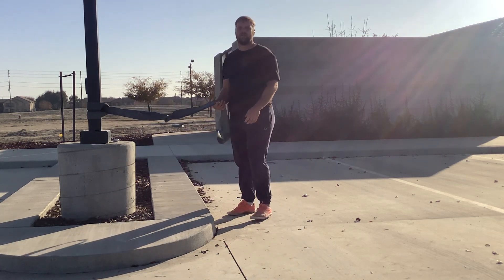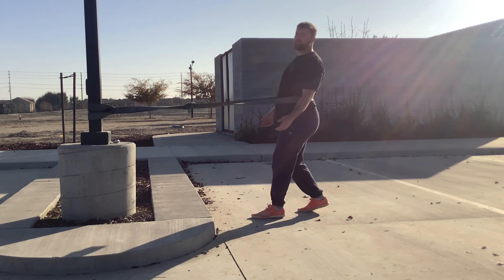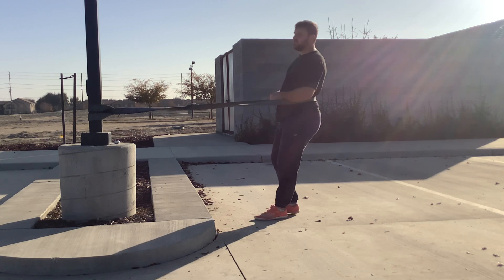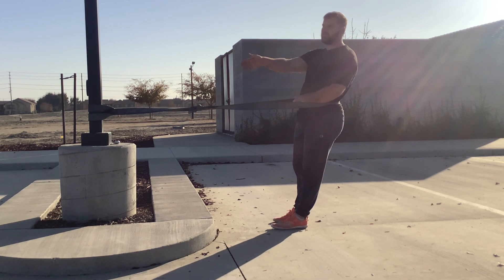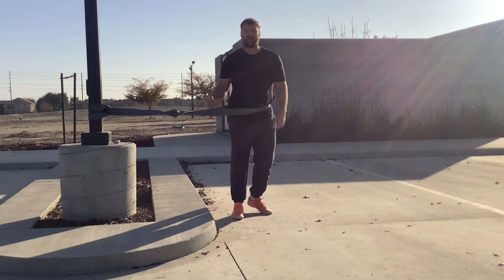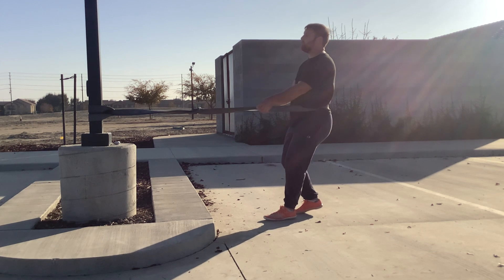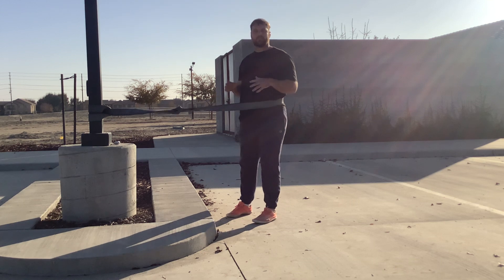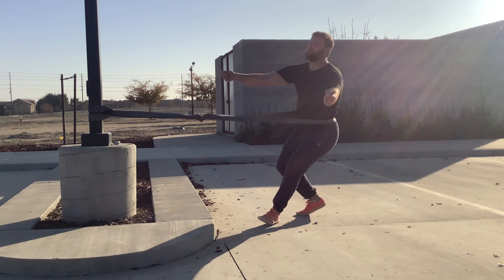Drill for single support/ double support dec. 4 2020